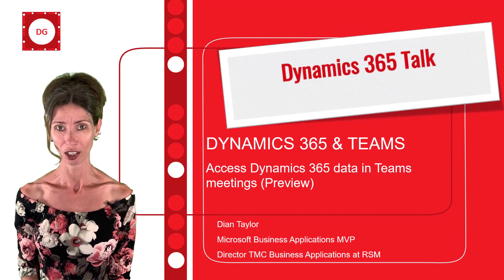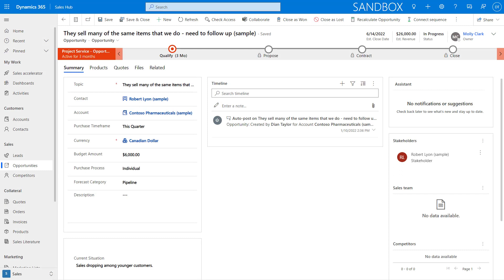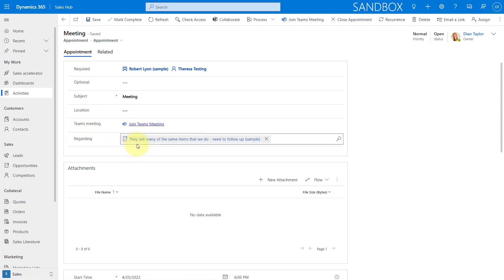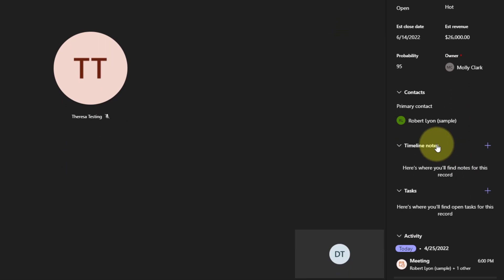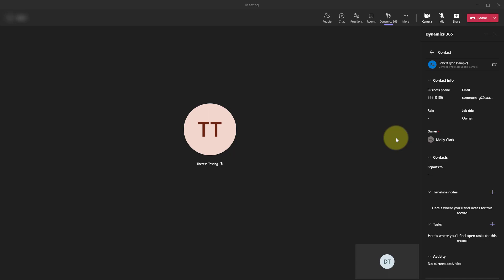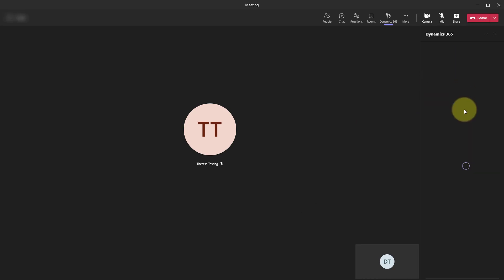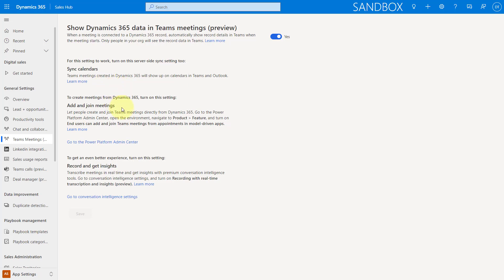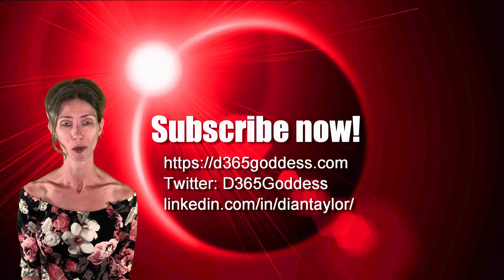Access Dynamics 365 data in Teams meetings (Preview)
In this video I will be showing you how to access Dynamics 365 records from within a Microsoft Teams Meeting. I will show you how this works, what it looks like and how to enable this in a sandbox environment!